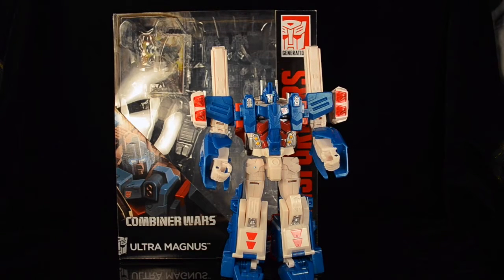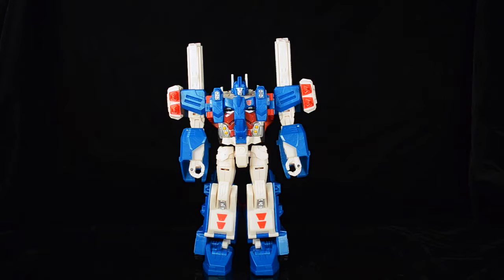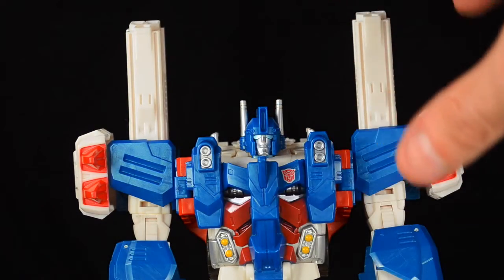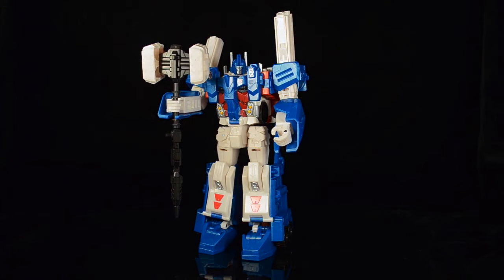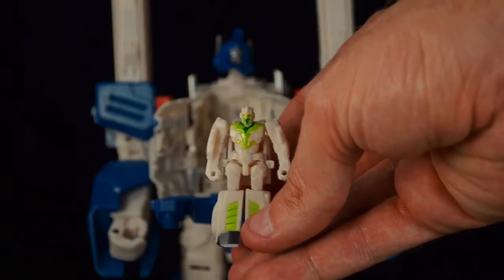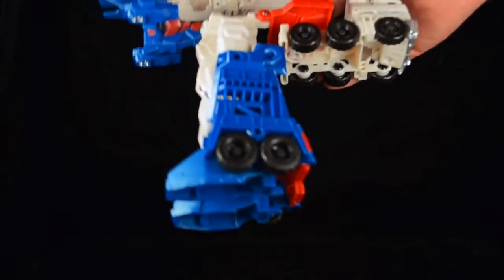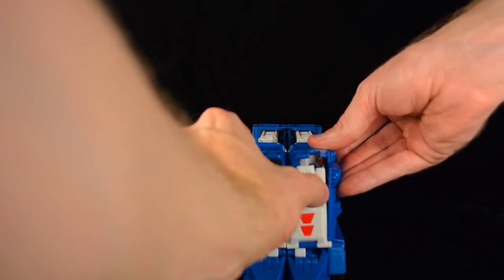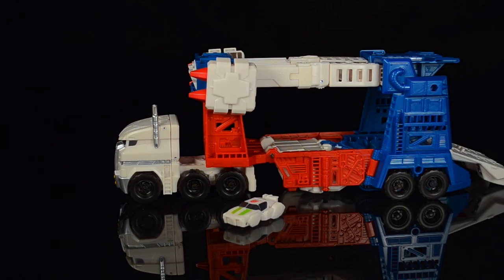Hasbro Transformers Combiner Wars Ultra Magnus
A review of Hasbro's Transformers Combiner Wars Ultra Magnus.